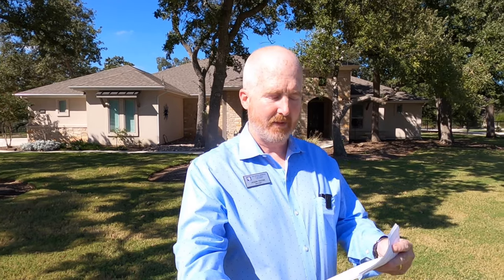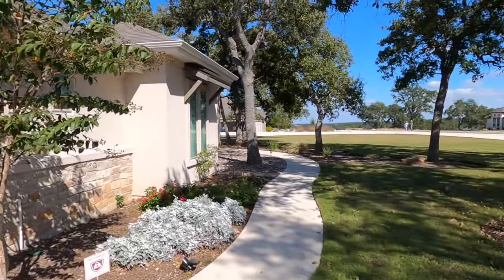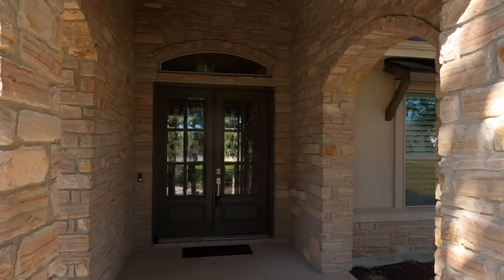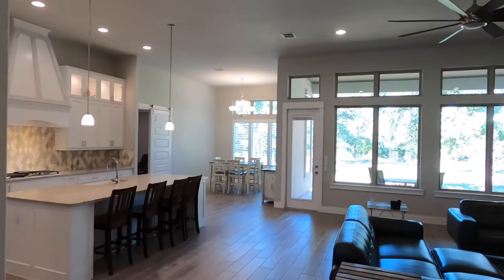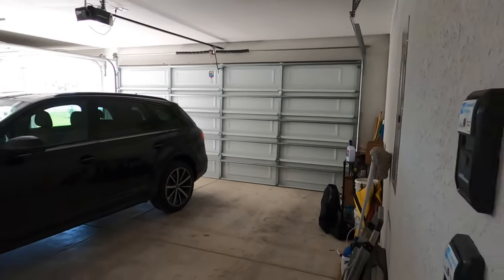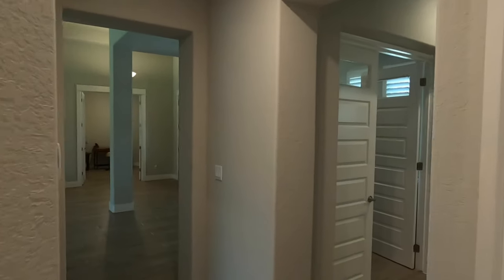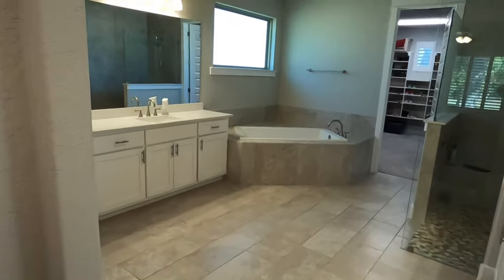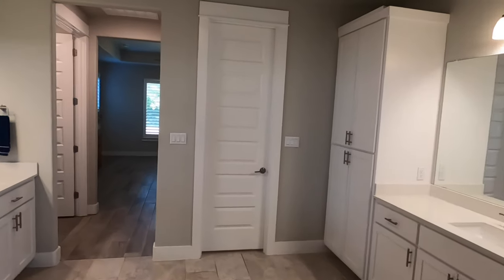Pre Existing Home for Sale, Grand Endeavor, Sweetleaf Plan, Vintage Oaks, New Braunfels Tx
This house is on the market as of early November 2021. Its a 4 Bed, 3.5 Bath and 3,624 Sf. 3 Car garage on 1 acre, built in 2019. Seller is asking $890K.  If your interested in reloacating to this area and looking for a Realtor, please chick this link to schedule a conversation with me